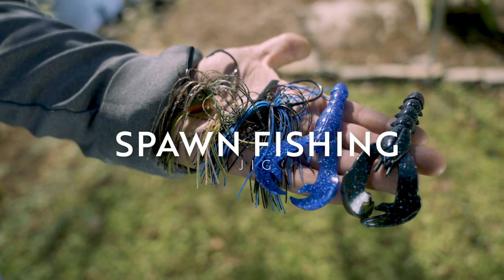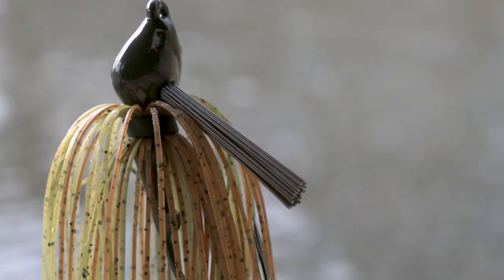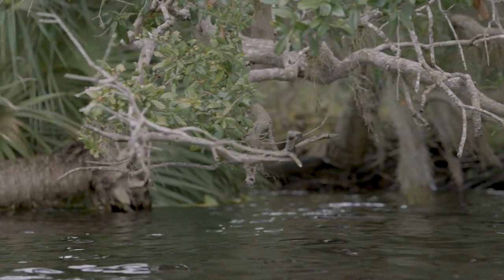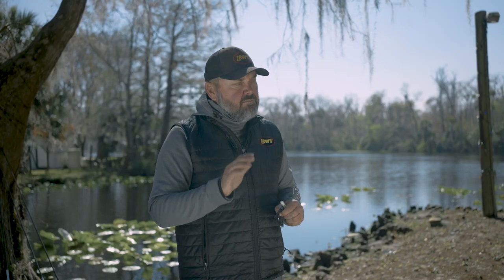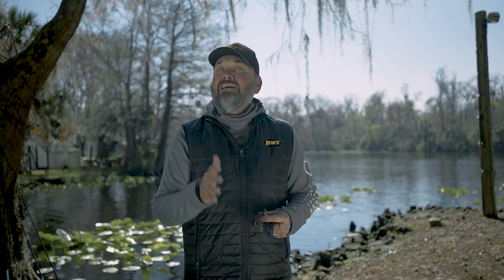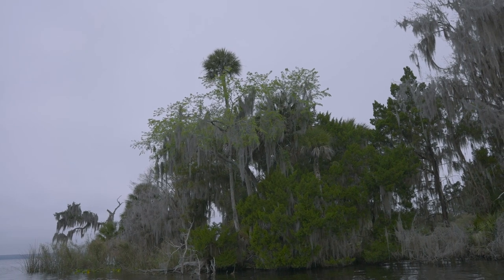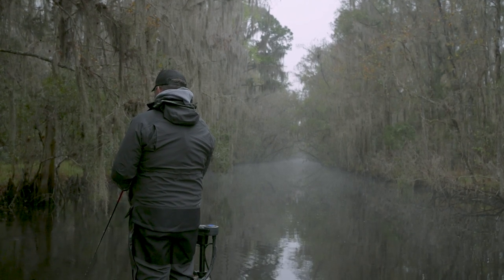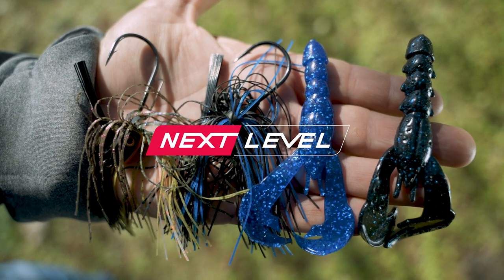Hackney's Top Jig Selections for All Stages of the Spawn [NEXT LEVEL]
During each stage of the spawn there are different phases which require different types of tackle to effectively target bass. See which jigs Bassmaster Elite angler Greg Hackney recommends during all different phases and stages of the spawn.